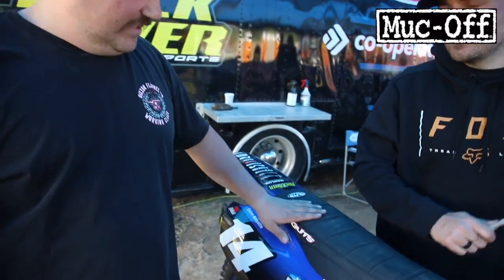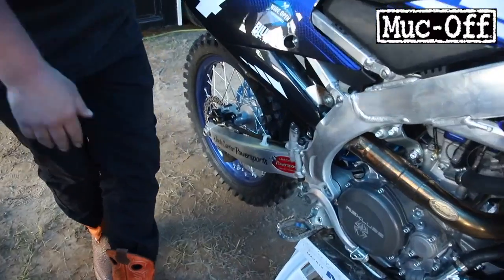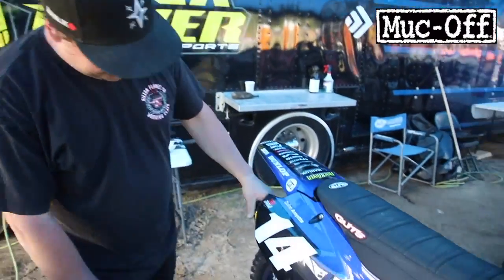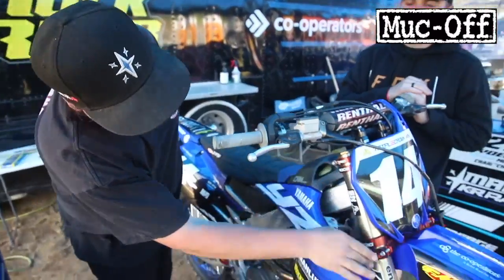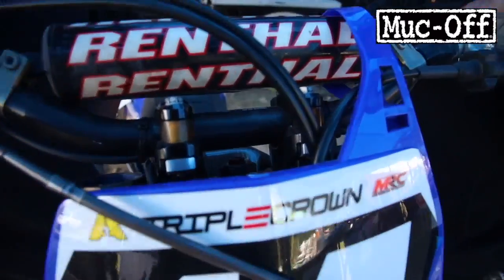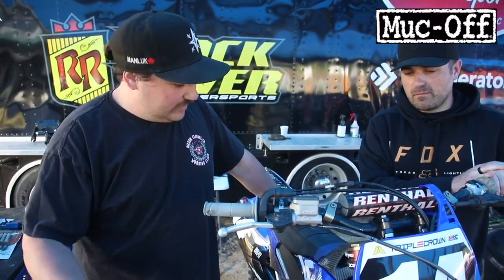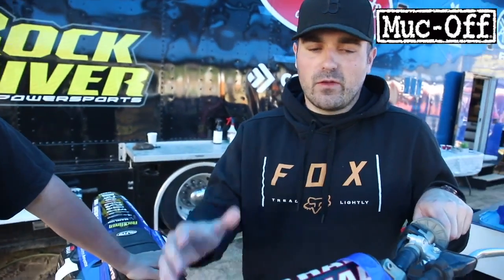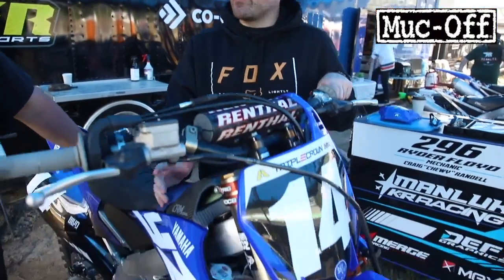Bike Check | Bennet Amyotte Shows Us around #14 Quinn Amyotte's Race Bike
Bennet Amyotte AKA Larry Enticer shows us around #14 Quinn Amyotte's Manluk Rock River Yamaha and tells us how Quinn likes his bike set up.